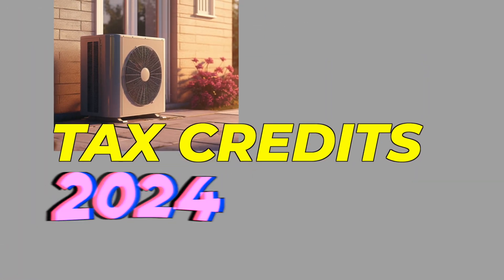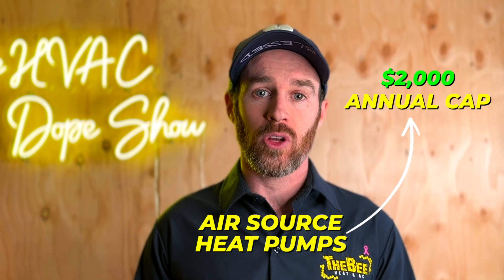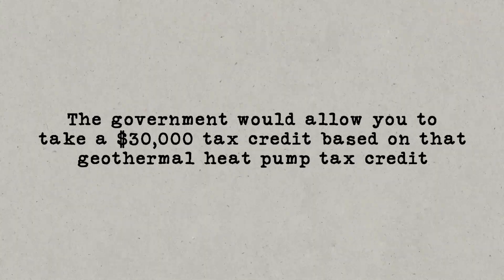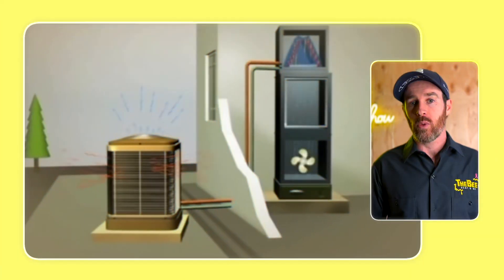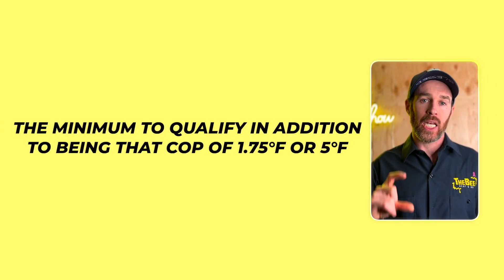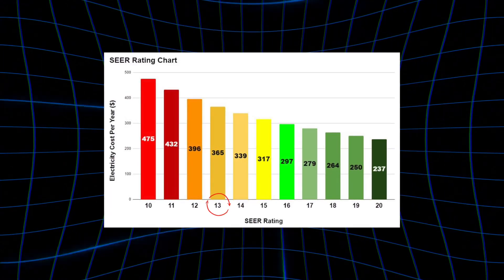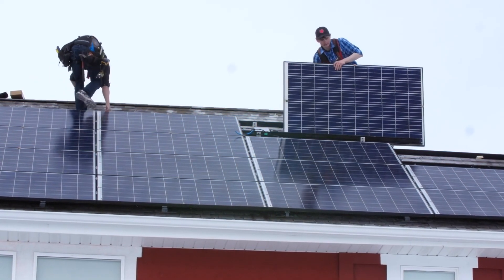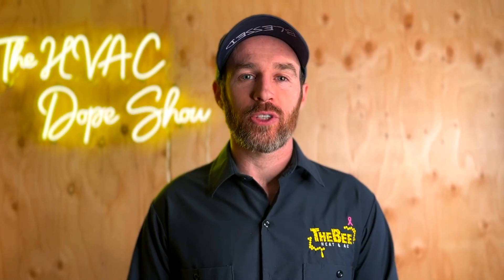Heat Pump Tax Credits | Inflation Reduction ACT 🔥💰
In this video we talk about HVAC Systems that qualify for the heat pump tax credits. We cover geothermal heat pumps, as well as air source heat pumps, and some of the Solar tax credits available through 2032. If you're shopping for a heat pump, furnace, air conditioner or other HVAC systems, there is a lot to consider and a lot of new HVAC systems coming to the market in 2024. Whether you're considering a geothermal heat pump, an air to water heat pump, or a traditional Air Source Heat pump, in this video we cover what you need to know about HVAC system rebates in 2024. We cover the inflation reduction act and heat pump tax credits, as well as the tax credits available for geothermal heat pumps and solar panels in 2024.

Currently Serving:
Denver Metro, CO
Phoenix, AZ